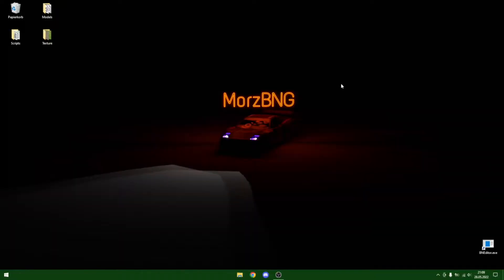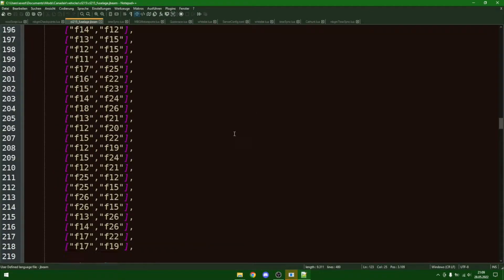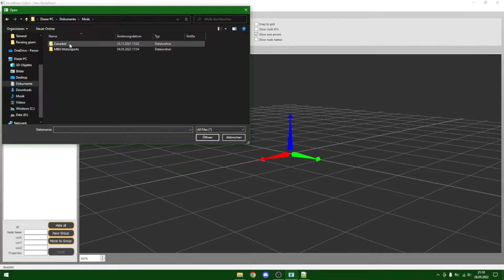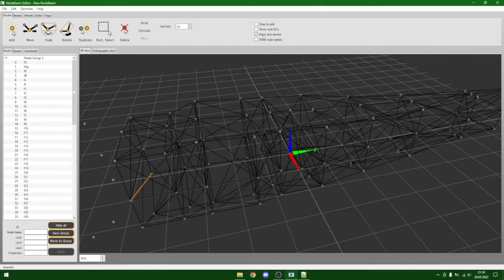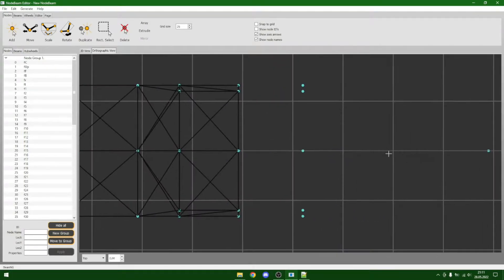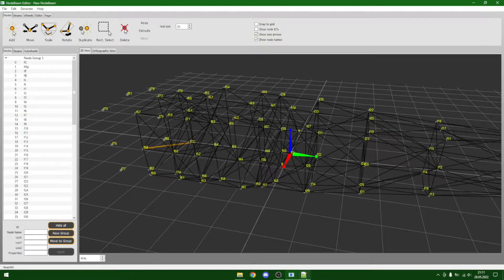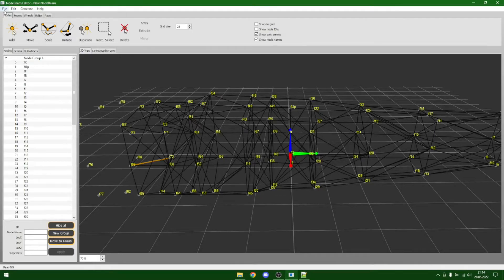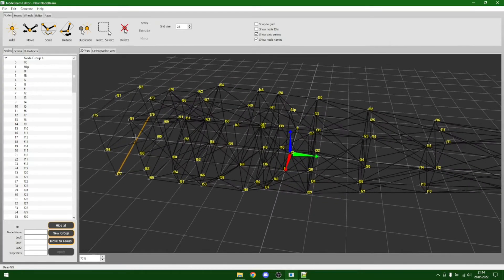New Techniques in BeamNG.drive Modding Devlog #9 | Canadair Cl-215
Setup:
CPU: Intel Core i7-6700HQ
RAM: 8GB
GPU: GTX 960M
Operating System: Windows 10 64_Bit